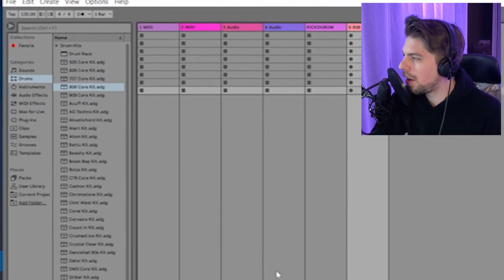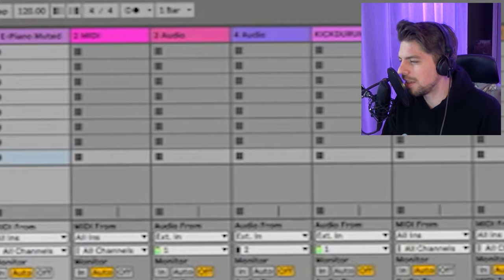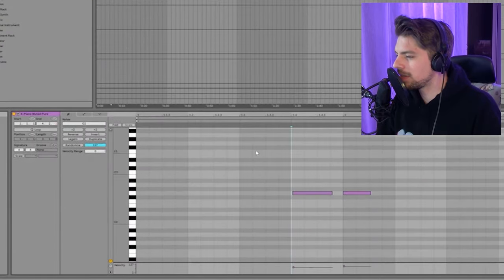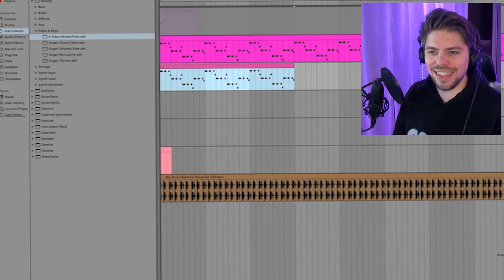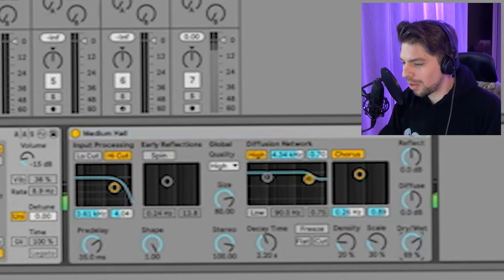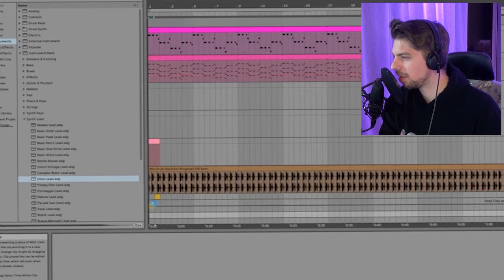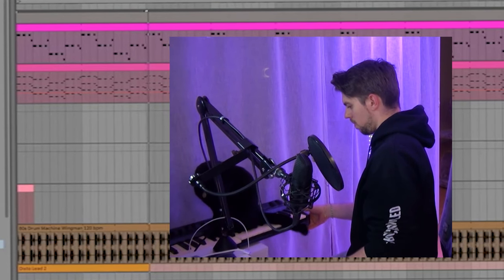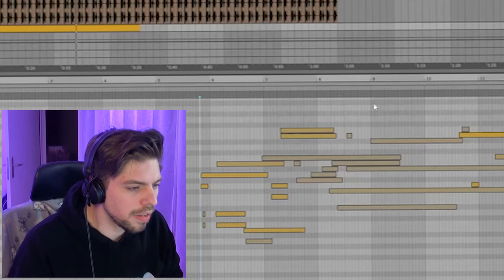Using Ableton For the FIRST TIME! | An FL Studio User Perspective - Does It SUCK? + Ableton Project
Today, I try to make music using this DAW called Ableton... Is it better than FL Studio? Let's find out! Are you in team Ableton or FL Studio?